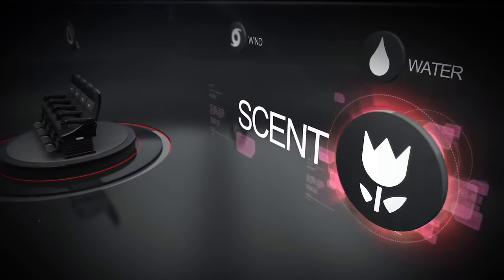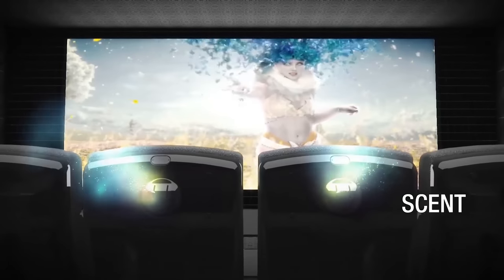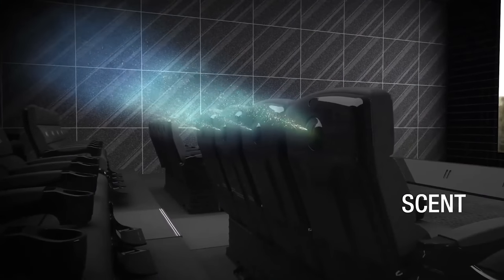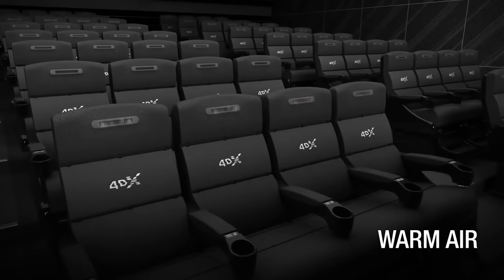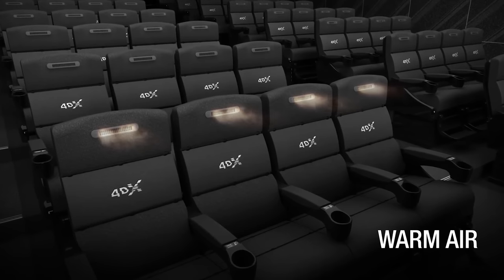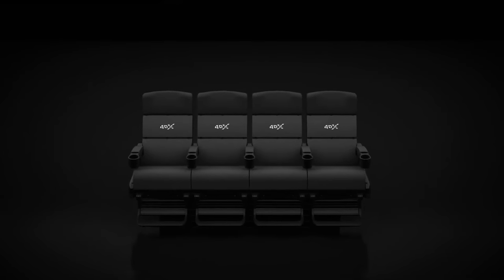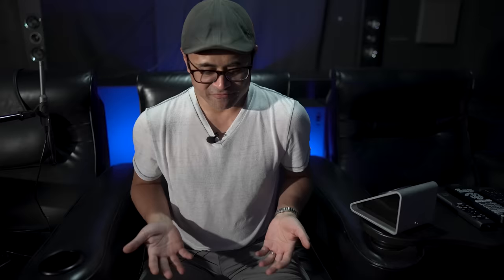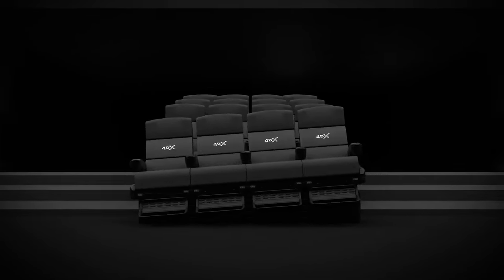The 4DX Movie Experience Is It Worth The Price? w/ Top Gun Maverick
Today we head out to see Top Gun Maverick at the Regal 4DX in New Rochelle NY.

JVC NZ7:
Sony 85X95K:
McIntosh MC255
McIntosh MC257
*ACCESSORIES*
Niagara 3000:
*SHOT ON*
Sony FX3: